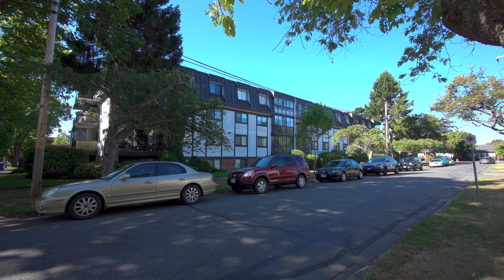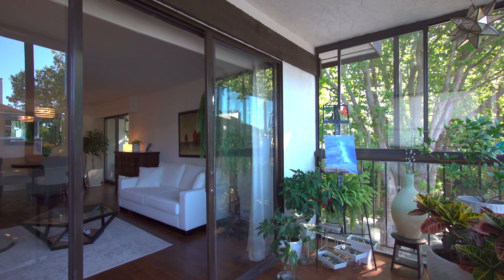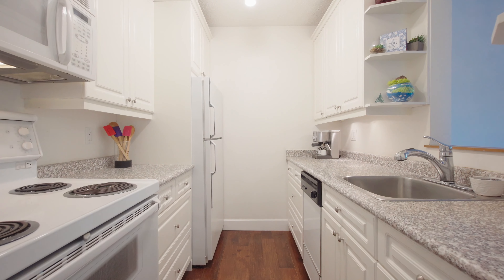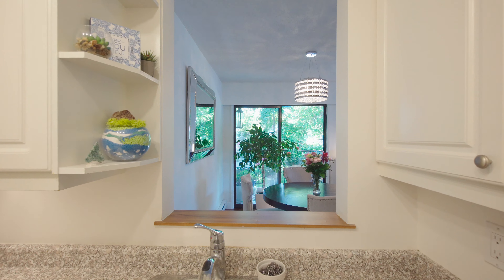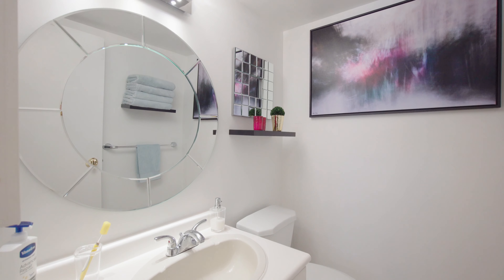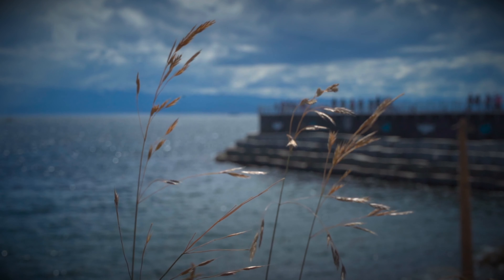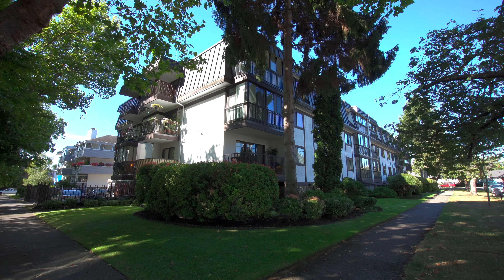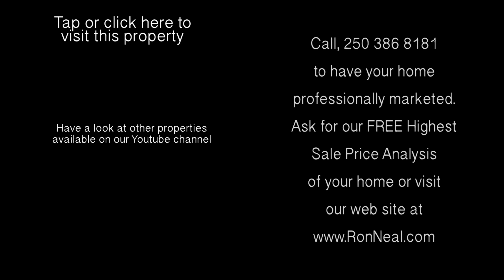310-1101 Hilda Street South East corner unit condo in Victoria.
Welcome to 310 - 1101 Hilda street, a stunning South East corner unit condo in highly desirable Cook Street Village.  With well over 1000 square feet you will enjoy a spacious family room with cozy fireplace and loads of natural light that lead out to your private enclosed balcony. Perfect for gardening, especially tropicals, or painting, yoga or even a cozy place to enjoy a morning coffee while you take in the large swaying trees that create a canopy in the summer while allowing loads of light in the winter.  Another deck is also off the great room if you prefer an open air space and looks out to the quiet peaceful neighbourhood below.  The tastefully updated kitchen has a window to the dining area to create a socially pleasing environment to cook in.  Gleaming engineered hardwood throughout, even in the enclosed patio, lead you to two spacious bedrooms, the master features a large walk through closet with built in cabinetry that take you to the ensuite bathroom.  The guest bathroom is stunning with a glass basin sink, tub and shower. Located only minutes to restaurants, cafes, groceries, Beacon Hill park, Dallas Road waterfront and the shores of the Juan de Fuca Straight with the Olympic Mountains as a breathtaking backdrop.  On major bus routes and easily accessible by foot is everything downtown Victoria has to offer.  This meticulously maintained well run building includes parking, storage, a workshop, bike storage and meeting room.  Call for your private tour of 310 1101 Hilda street today.